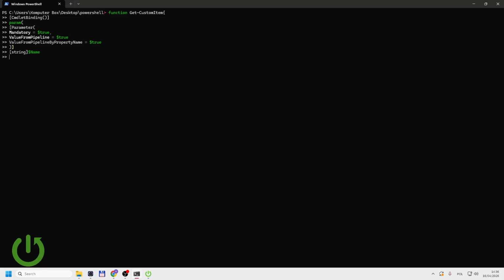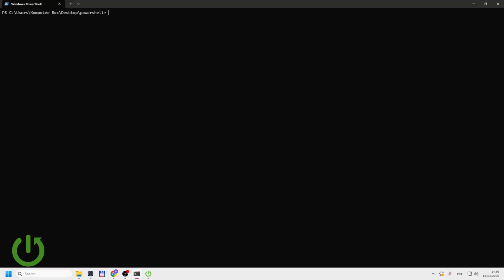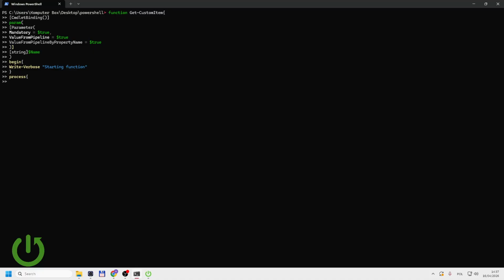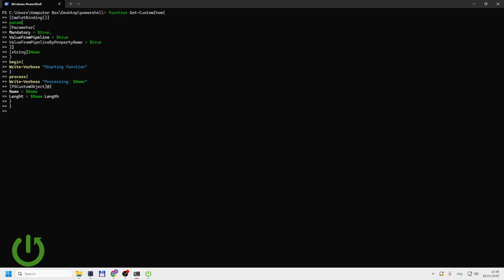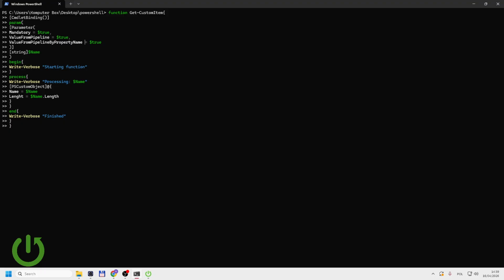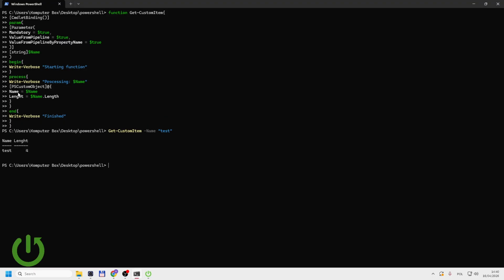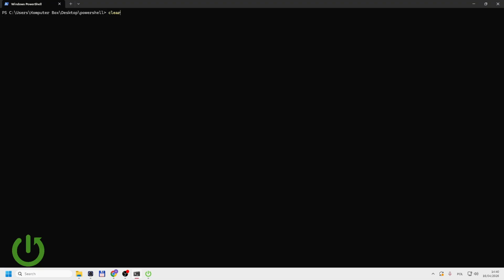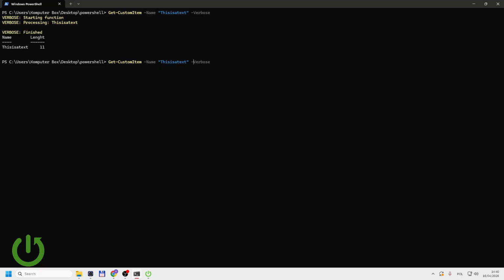MICROSOFT Windows: How to Write Your First Advanced Function in PowerShell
In this video you will learn how to write your first advanced function in PowerShell on MICROSOFT Windows. We show step-by-step how to make a function behave like a real cmdlet by adding [CmdletBinding()], defining Parameters with ValueFromPipeline and ValueFromPipelineByPropertyName, using Begin / Process / End blocks, writing verbose messages with Write-Verbose, and returning a custom object. Follow along to create a Get-CustomItem style advanced function, test it with examples, and understand common parameter attributes so your scripts accept pipeline input and produce clean output.

How to write an advanced function in PowerShell on MICROSOFT Windows?
How to add parameters and pipeline support to a PowerShell advanced function?
How to use Begin / Process / End blocks and Write-Verbose in PowerShell advanced functions?

0:00 Introduction - what is an advanced function and why use it
0:30 Create function name and open braces (Get-CustomItem example)
1:00 Add [CmdletBinding()] to make it act like a cmdlet
1:30 Define Parameters - ValueFromPipeline and ValueFromPipelineByPropertyName
2:10 Add Begin block and example Write-Verbose message
2:50 Add Process block - loop, create custom object and properties
3:40 Add End block and final Write-Verbose message
4:20 Test the function, run examples and use -Verbose to see messages
5:40 Wrap up and troubleshooting tip (missing comma fix)